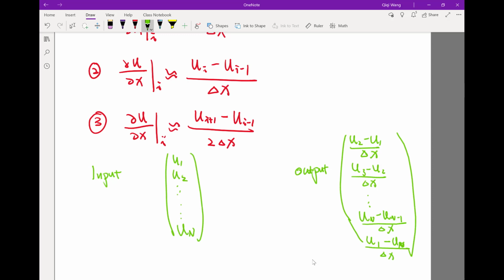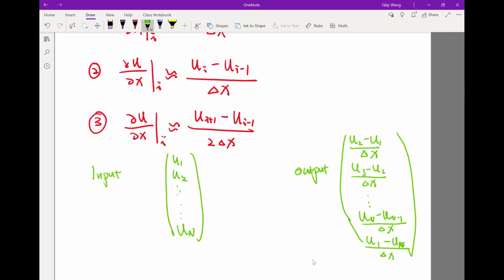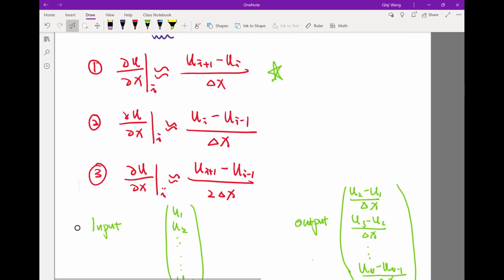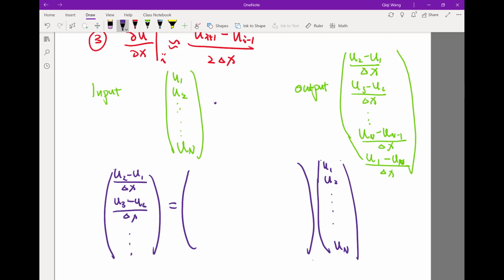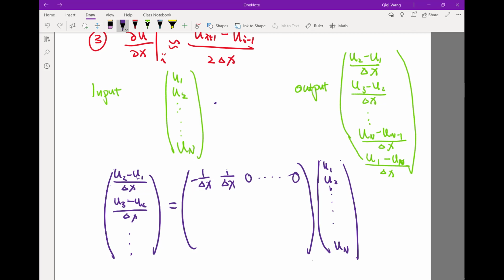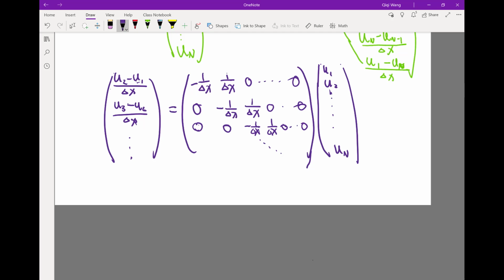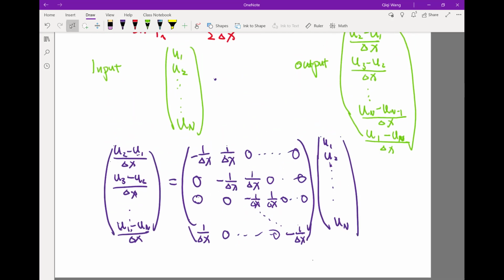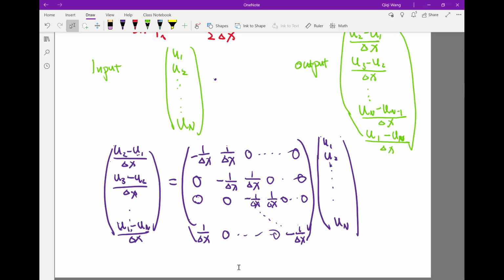Lecture7.3. Stability analysis of upwinding